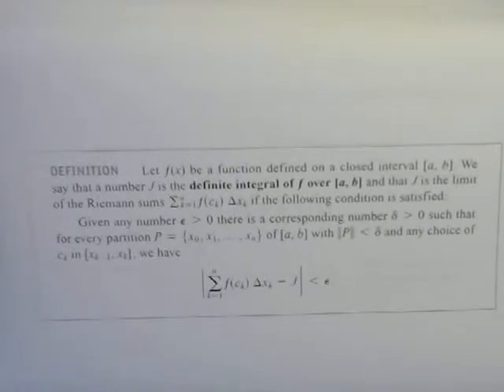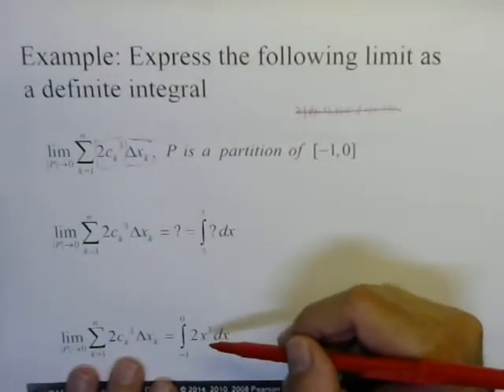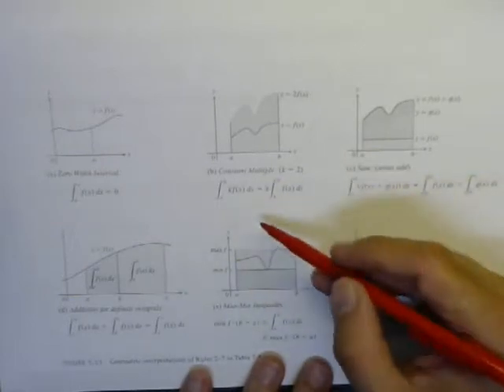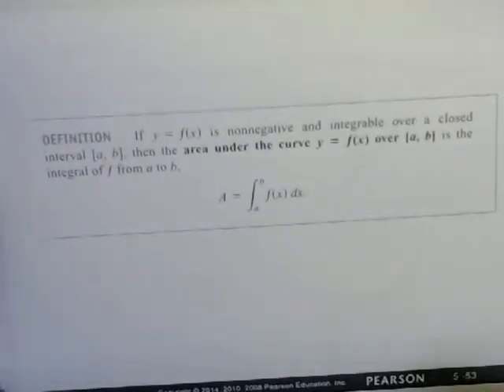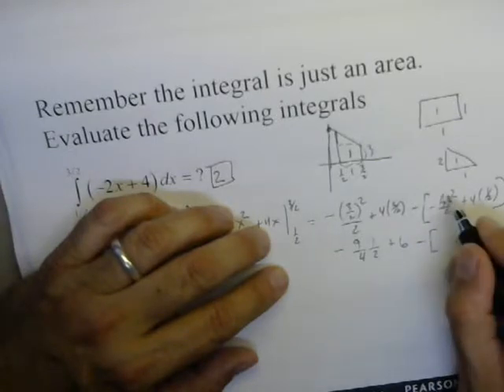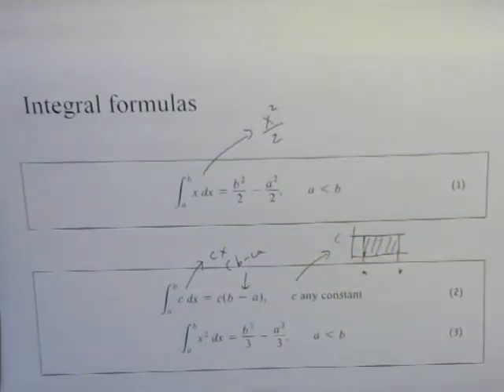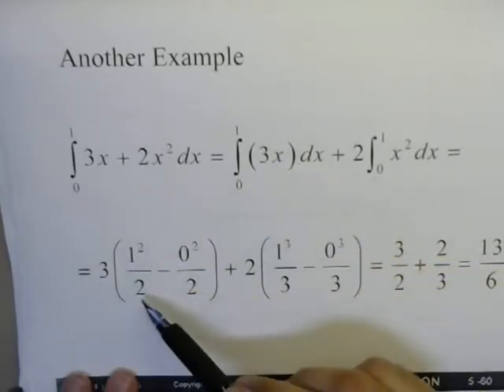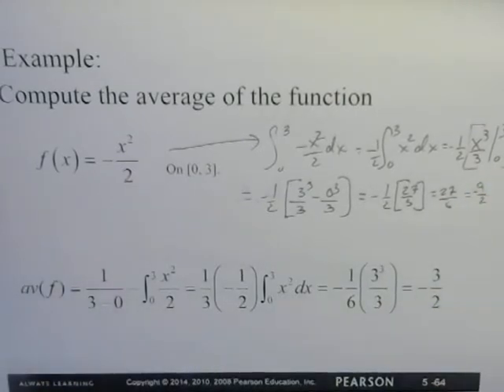Calc 1 5 3 Definite Integrals Su17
Please note the following corrections

11:08 c should be -2?
25:28 should be over 3 NOT over 2

If you notice anything else that doesn't seem correct let me know